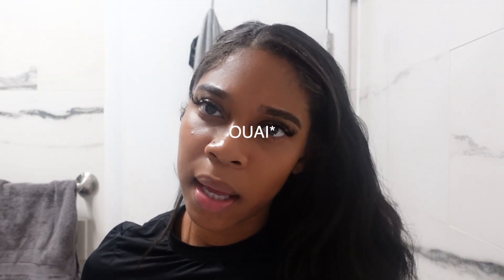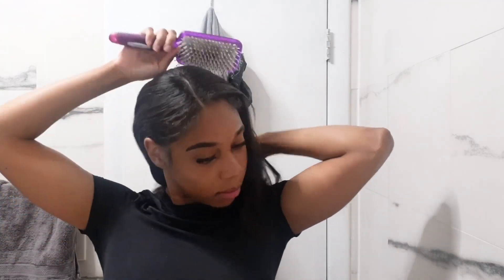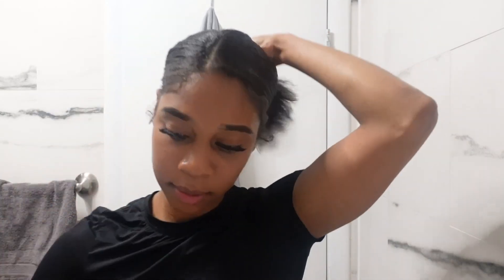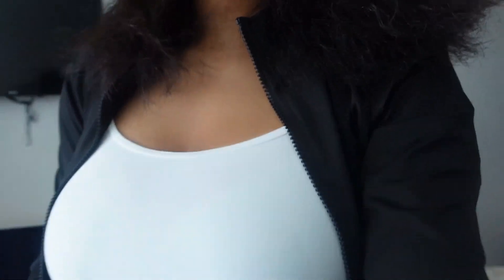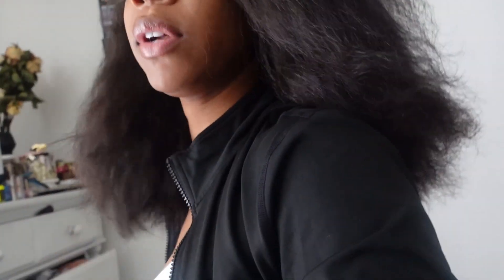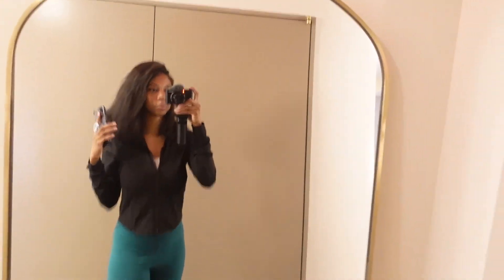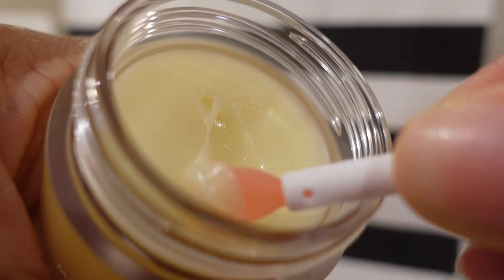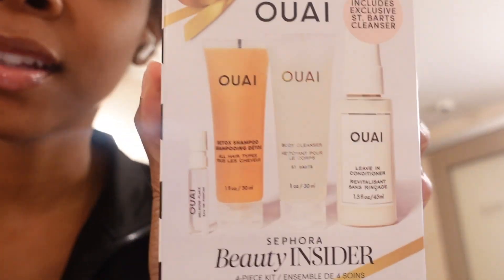VLOG: Random Poconos trip | Gun Range| Mini Sephora haul | Hair care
Random weekend getaway to the Poconos I didn't record much,  was living in the moment. Enjoy! xoxo Skylar